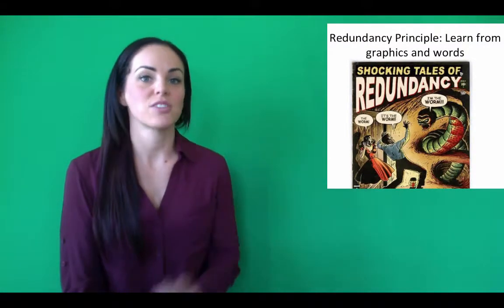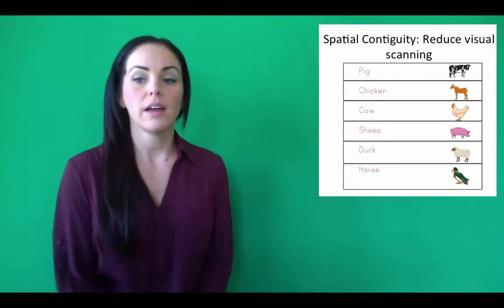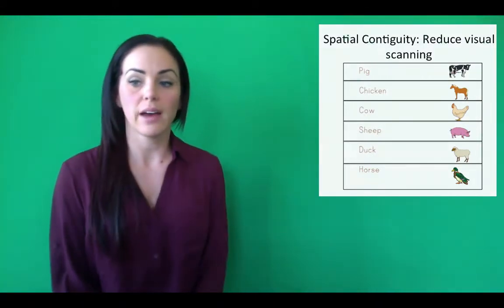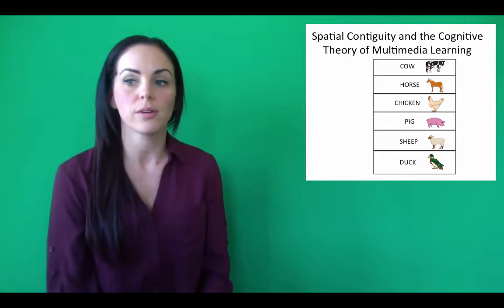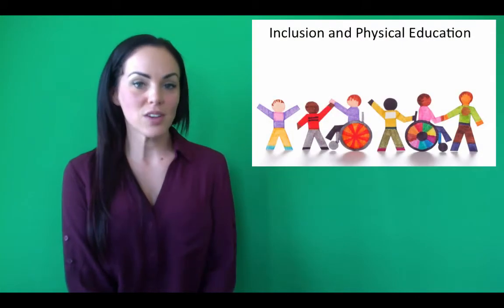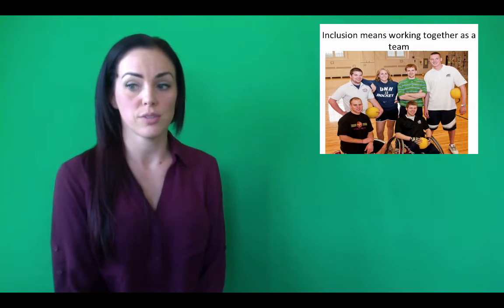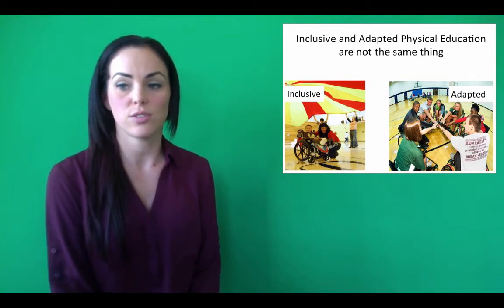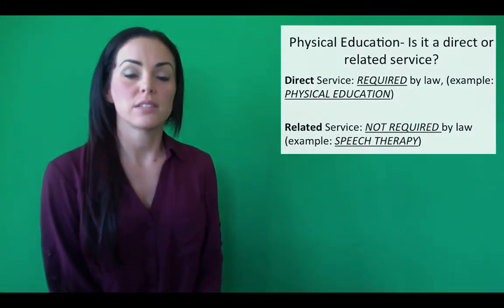EDT 8210 Video 3 Hersman